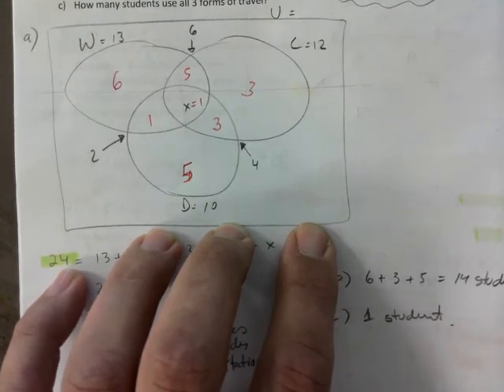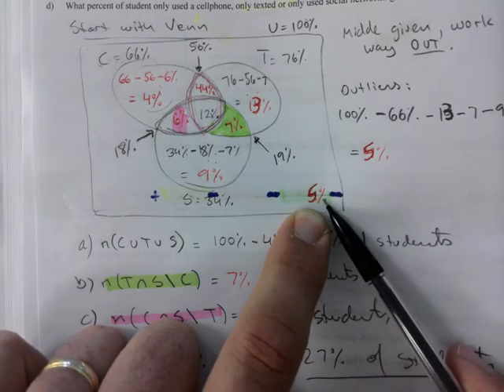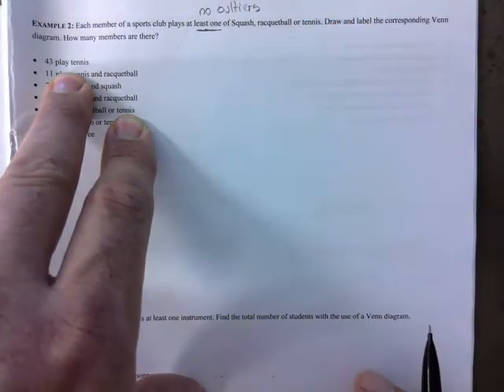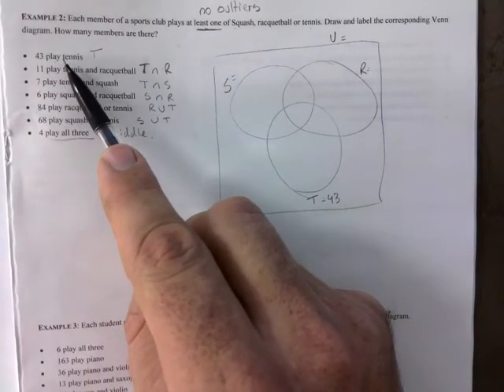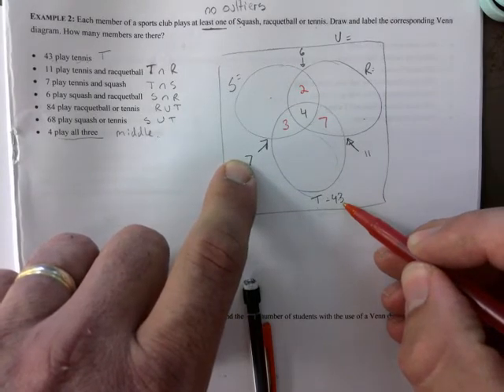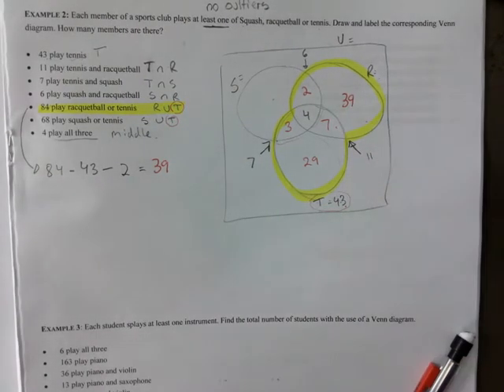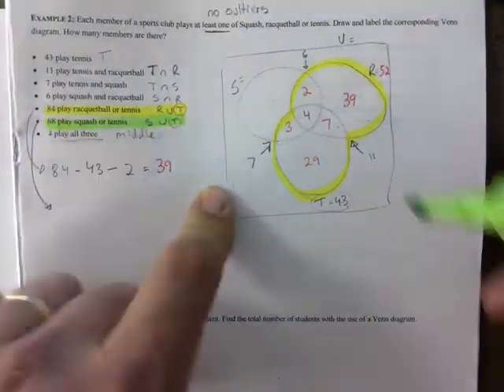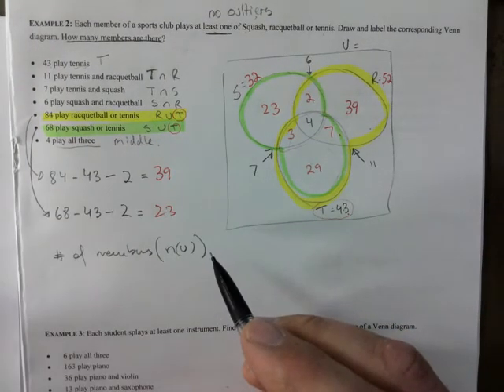APMR4S Set Theory TYPES I & II